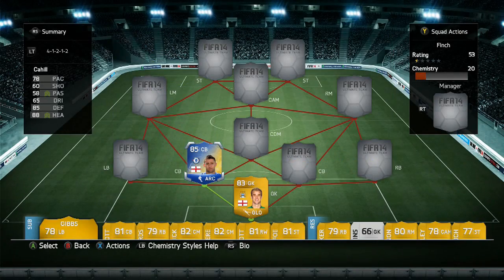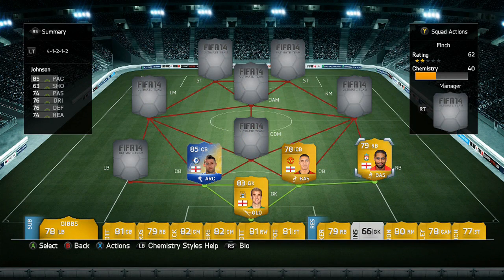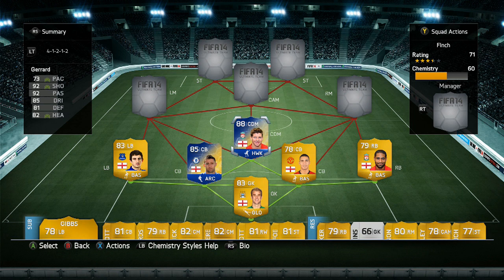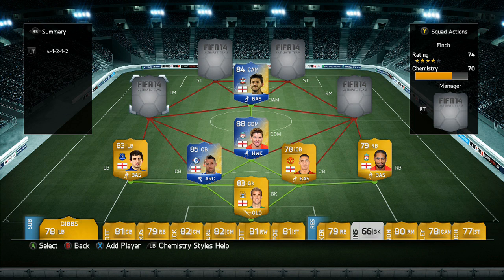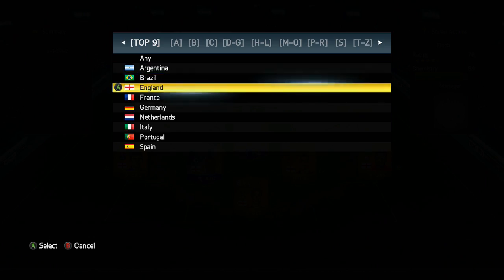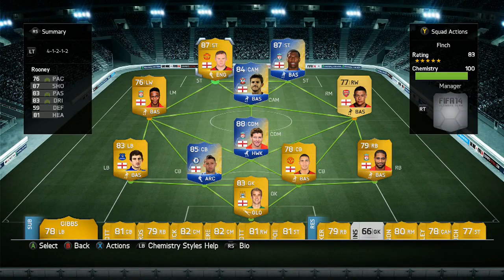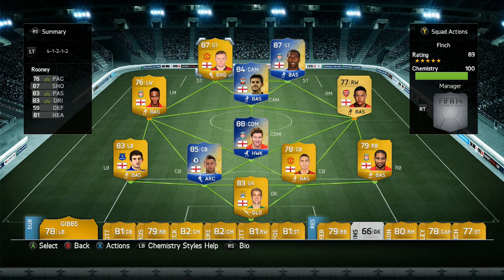ENGLAND WORLD CUP SQUAD w/ TOTS PLAYERS - FIFA 14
Can we smash 3000 likes on this video!?
Please note: The starting XI I used is not one I think will be used at the worldcup. Just a fun FIFA team using English players announced in the squad.

HOW I RECORD MY GAMEPLAY!

Thanks,
Callum